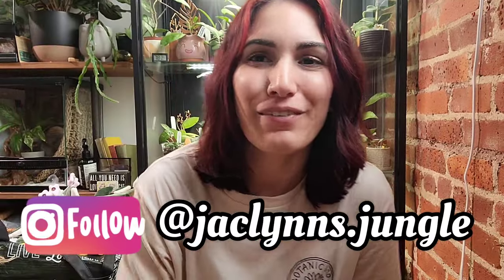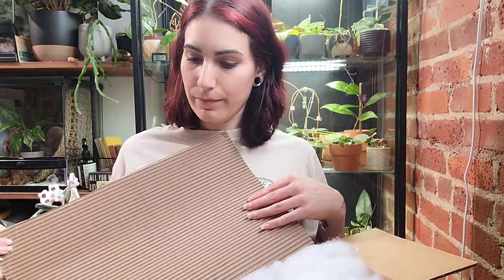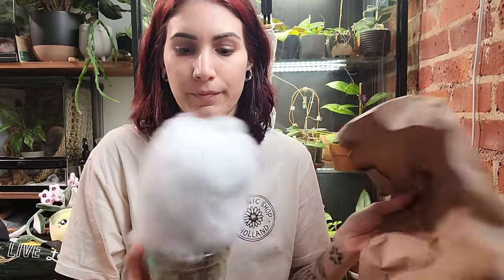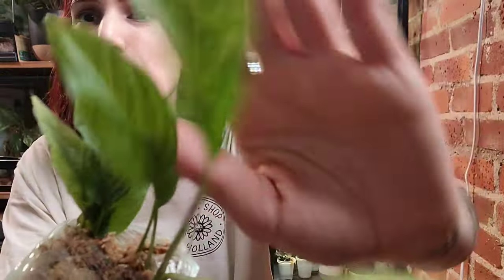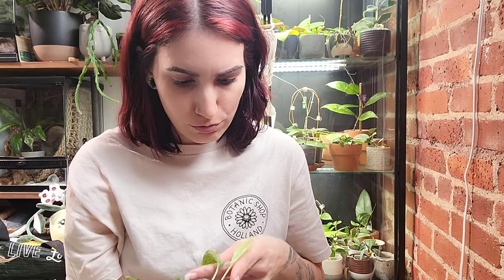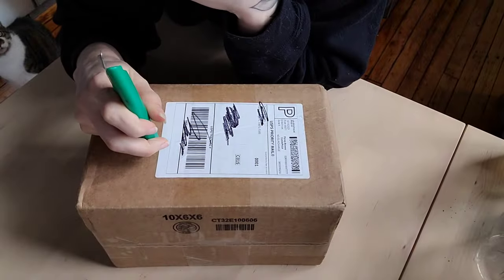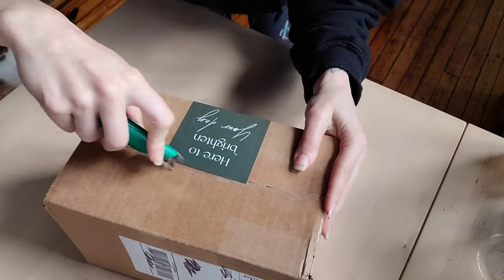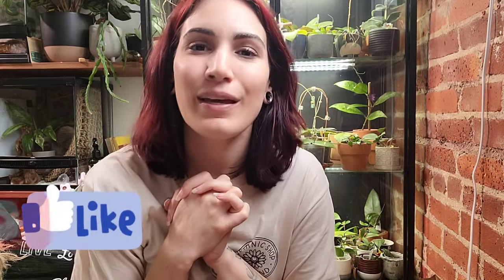Disappointing Plant Mail + Updates 😬🤦🏻‍♀️ plant unboxing 🪴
Become an official member:
YouTube.com/jaclynnsjungle/join

2. SHOP
Treleaf Trellises and Plant Stakes 🌱

3. DONATE to help me continue to make content for you, anything is appreciated 💕🙏🏼

KELOPA Humidifier (greenhouse)

Grow Lights:
Sansi LED